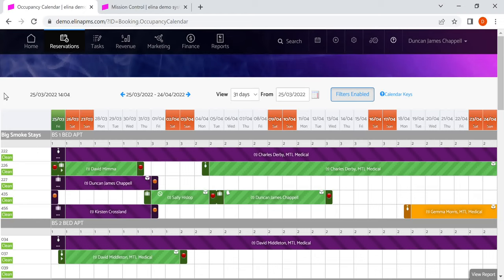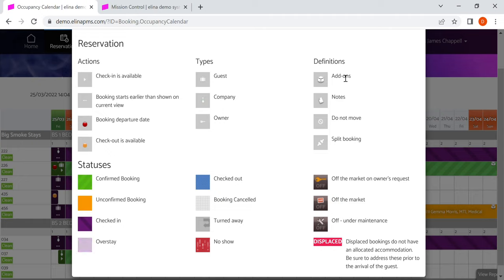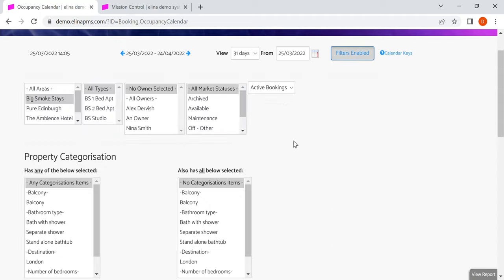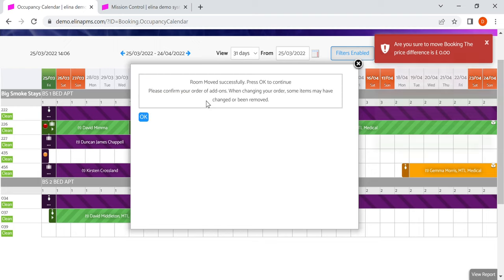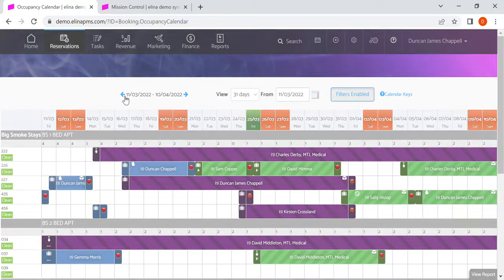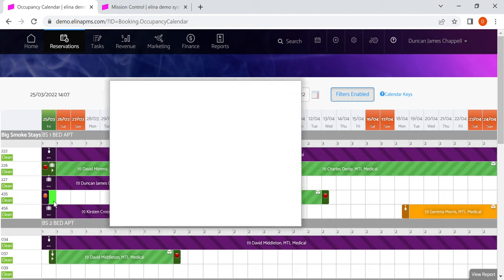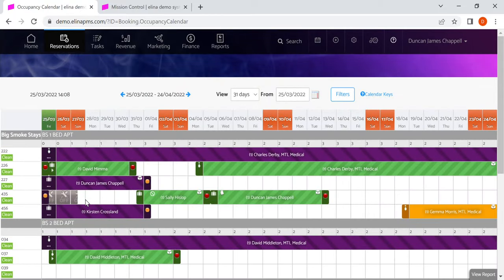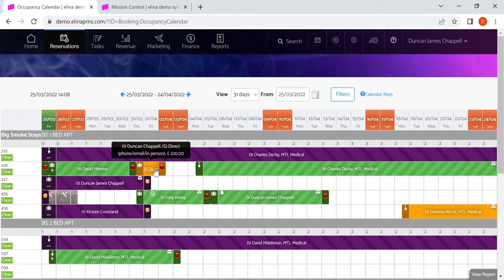Reservations Calendar - elina PMS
watch a demo video of using the reservations calendar in elina PMS